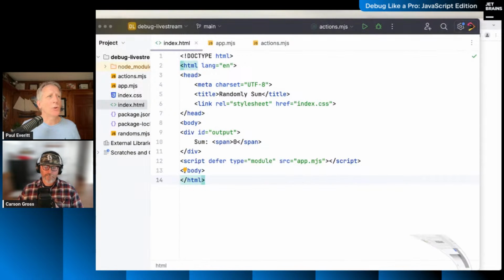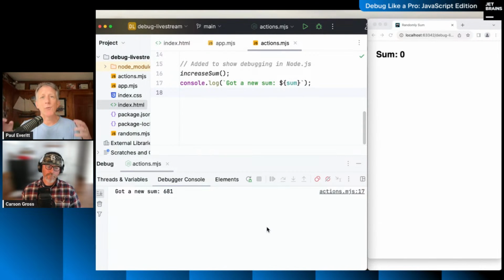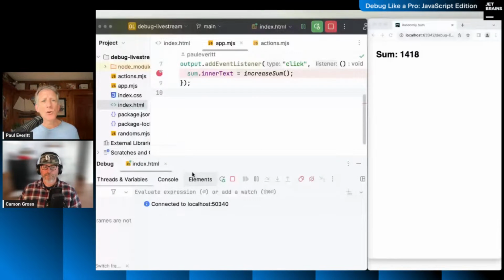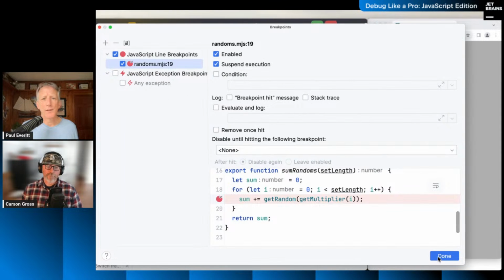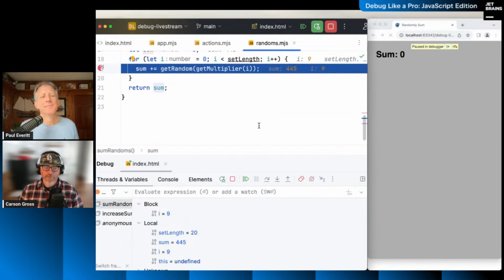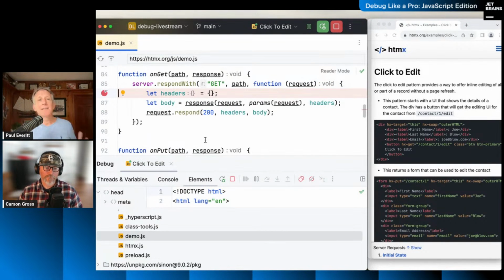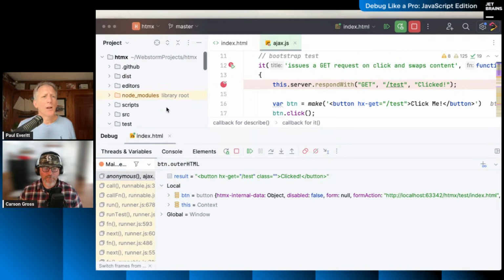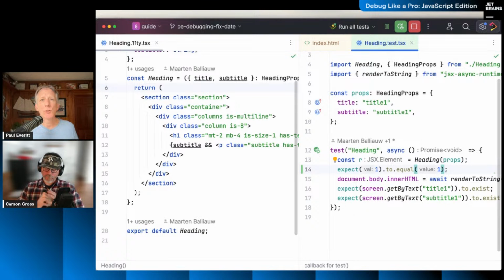Debug Like a Pro: JavaScript Edition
Developers write code, run code, and when they hit problems, they debug code. Or do they? WebStorm’s debugger is powerful, but it’s also easy and friendly. We want to help more people use it instead of console logging.

In this livestream, Carson Gross from HTMX joins as Paul Everitt shows the debugger, how to use it, and some JavaScript debugging tips that you probably didn’t know about.

Prefer a written version?